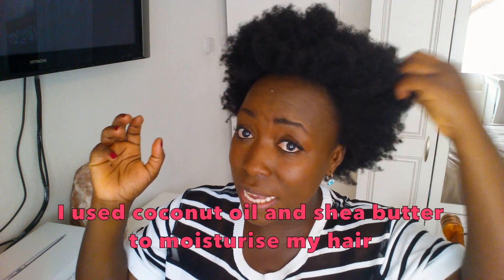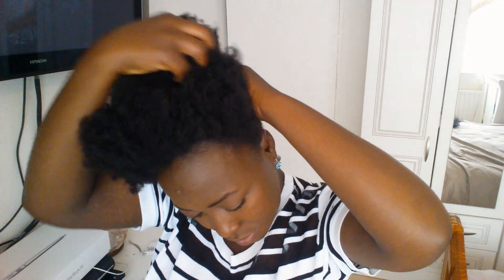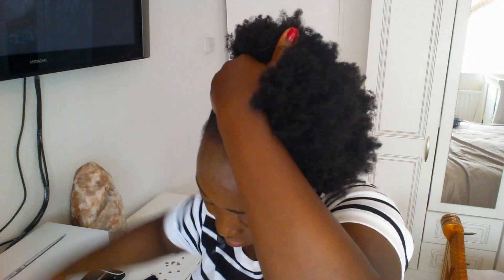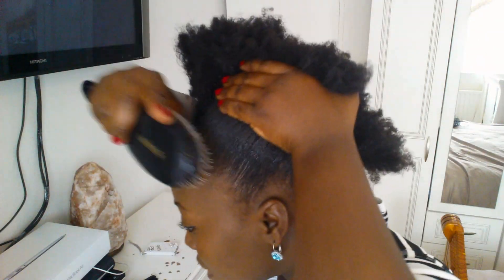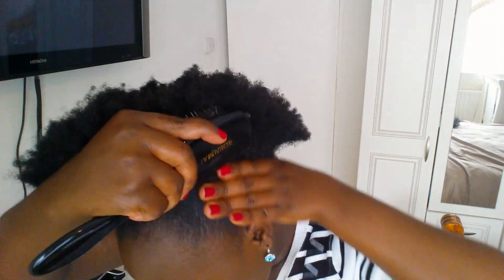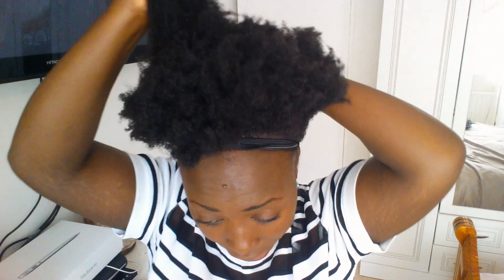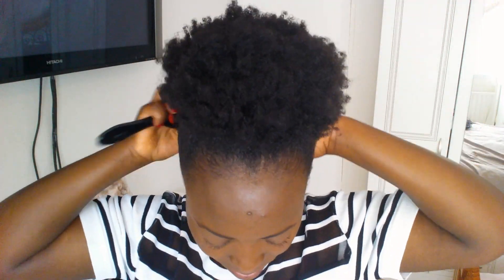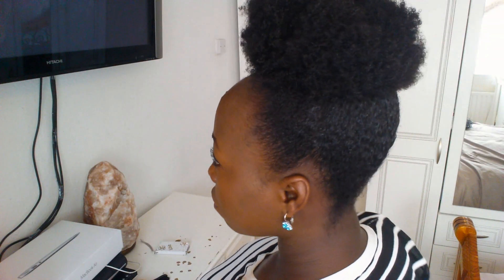Natural Hair Updo on Wet 4C Hair High Afro Puff Hairstyle Tutorial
Natural Hair Updos High  Afro Puff on 4C Natural Hair. Natural Hairstyles I just put my hair up and forget about it. Praise Onaturals Medium Length Hair